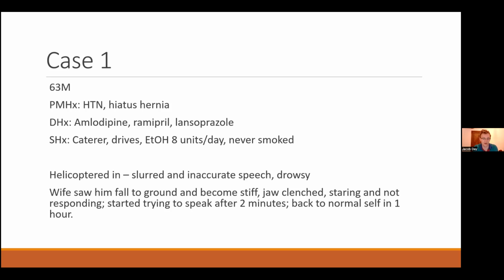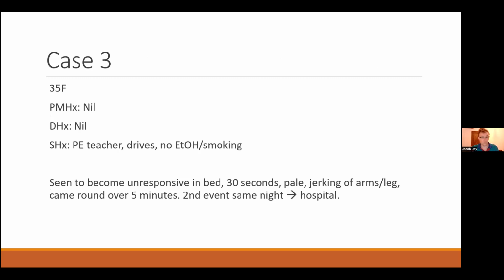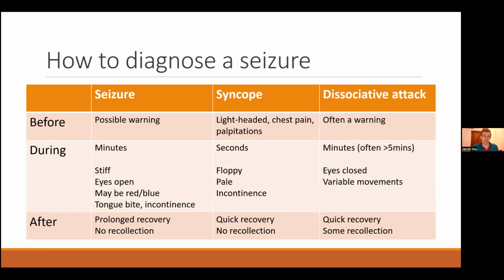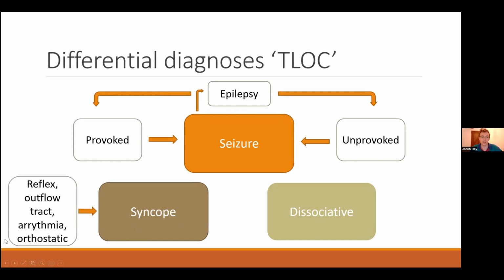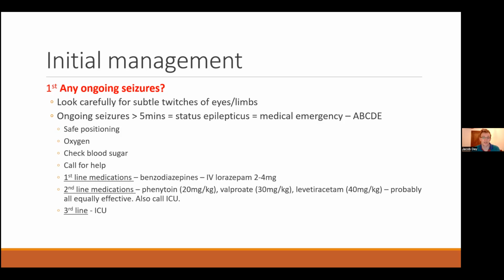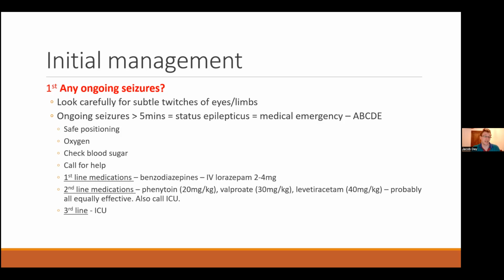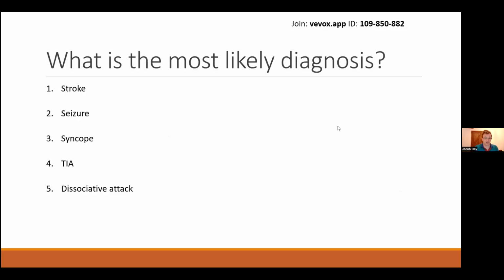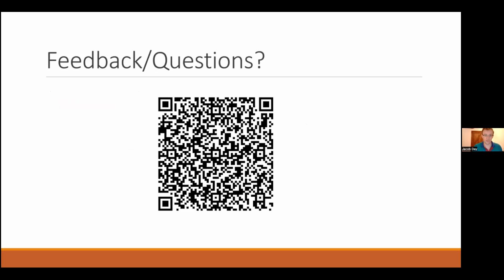Neurology Series: Seizures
Presenter: Dr Jacob Day